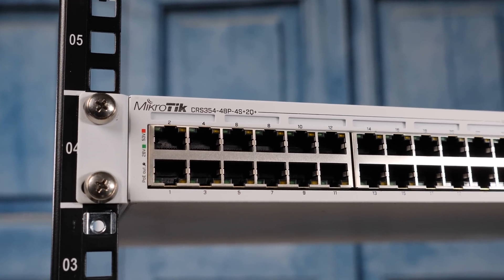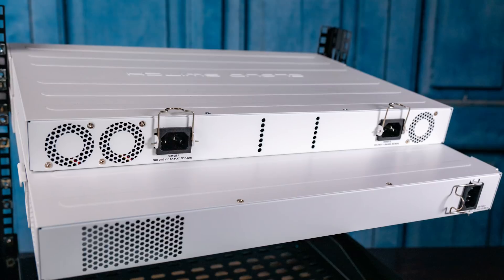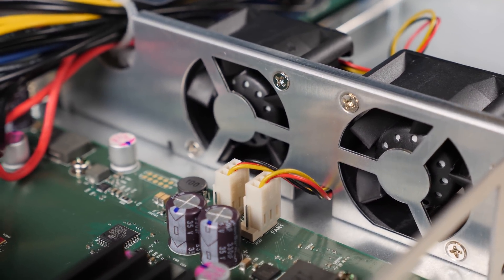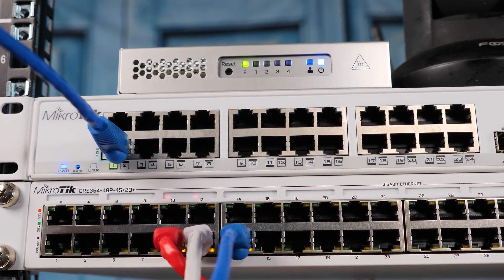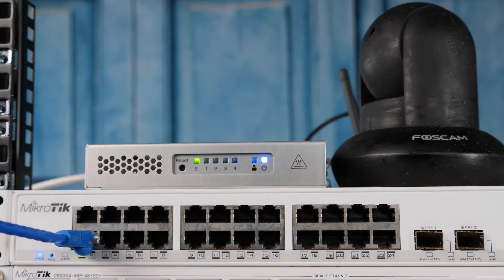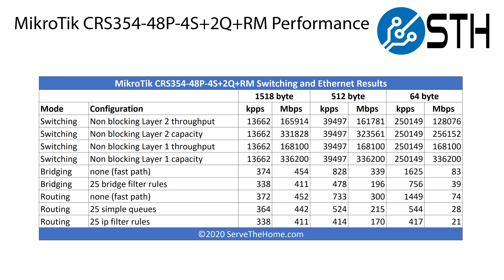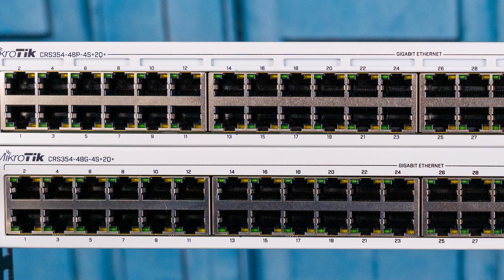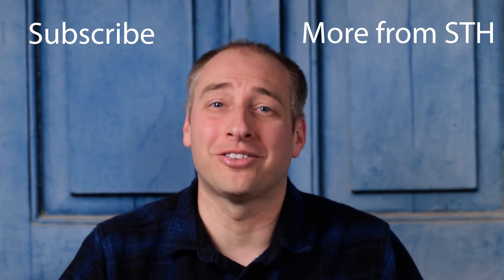MikroTik CRS354-48P-4S+2Q+RM Review Best Value 48x PoE+ On Market Today?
As always, check out Rohit's main site review for more in-depth analysis and some bits we could not cover in this video

With 48x PoE+ ports, over 700W of PoE power, 4x SFP+ 10GbE, and 2x QSFP+ 40GbE ports for under $750, the MikroTik CRS354-48P-4S+2Q+RM is an incredible value. It may be the best 48-port 802.3af/at PoE switch value on the market today. We found SMB-friendly management options including GUIs and integration with PoE monitoring, fault detection, and power cycling. We see if this may be the best value today for a new 48x 1GbE PoE+ port switch with 10GbE and 40GbE capabilities.